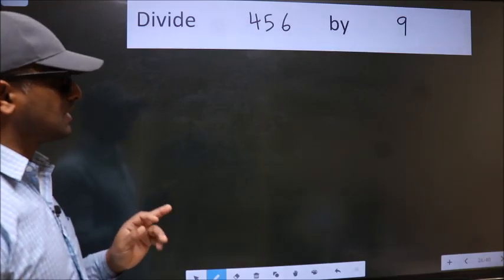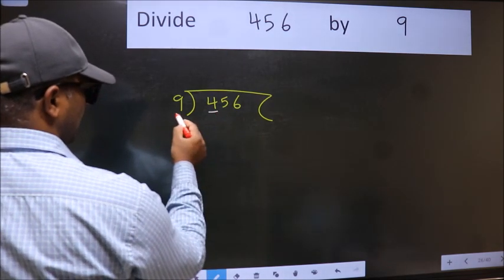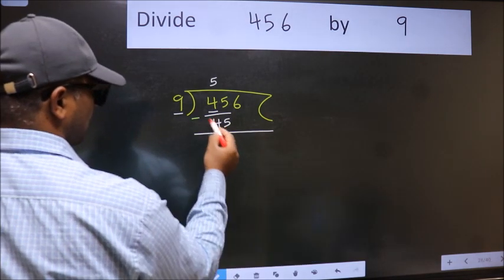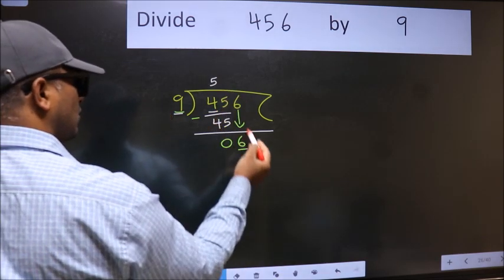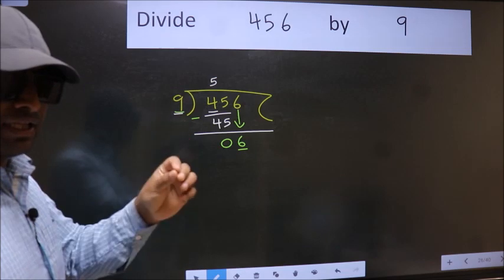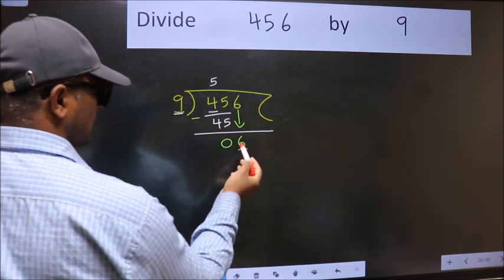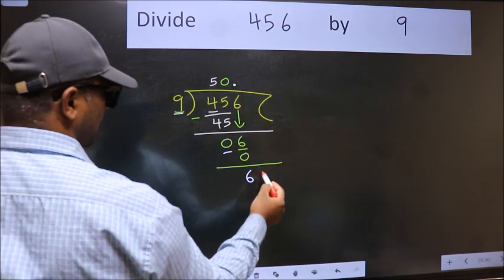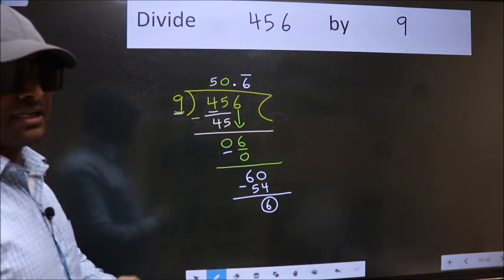Divide 456 by 9 Most common mistake while dividing